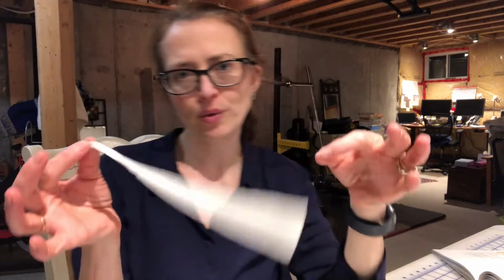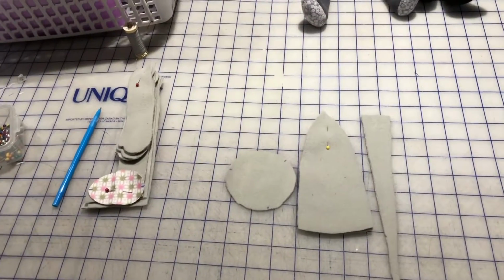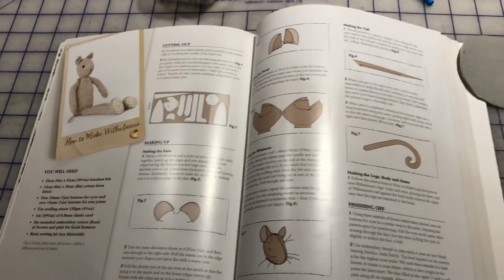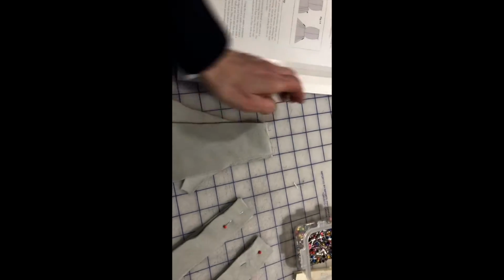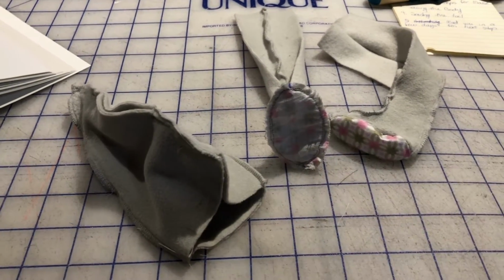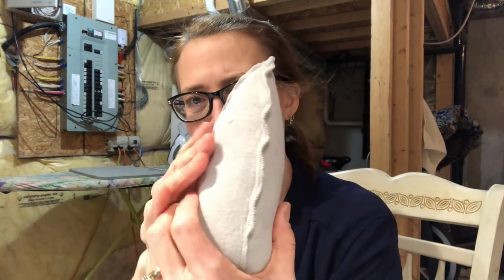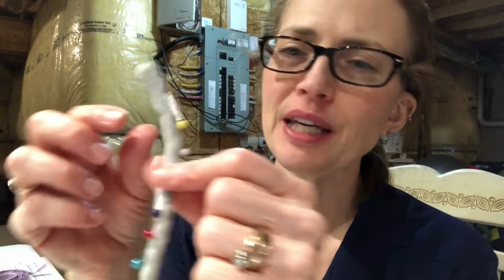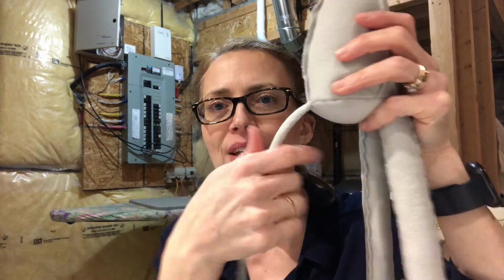How to sew a MOUSE TAIL | Making Wilhelmina Wood Mouse part 3 | Luna Lapin Series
Do you wonder how you will sew a tail on your next doll?
In today's video I will show you how I made the mouse tail using the directions in the book.  Nothing to crazy here.. ha ha.  Watch to the end of today's video to see how I do it.
I also talk a little about what I am up to, and where the channel direction will gradually shift to.
Join me for a sew-a-long as we do Wilhelmina's assembly in 4 parts.
Week #1 - Project planning and Cutting out
Week #2 - Making Wilhelmina's head
Week #3 - Making the body and tail
Week #4 - Making the arms and legs, and assembly.